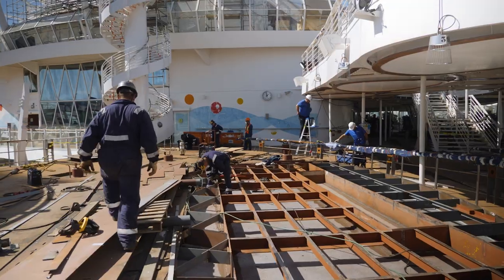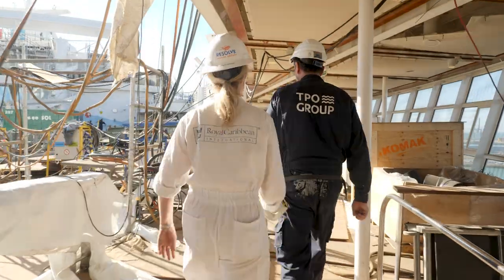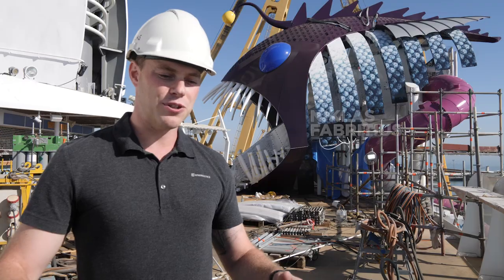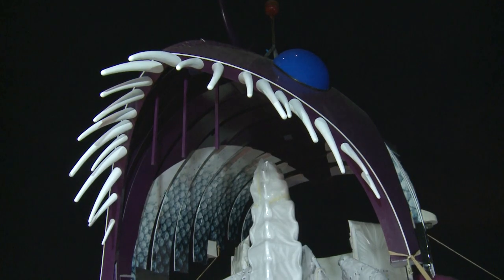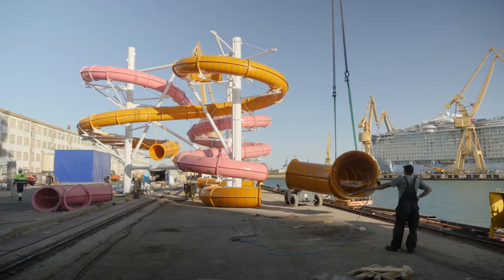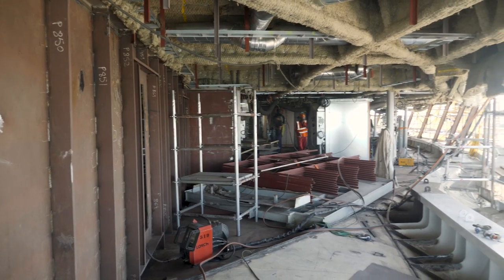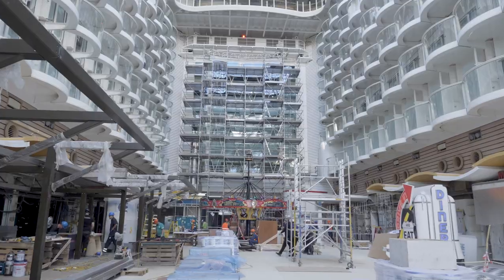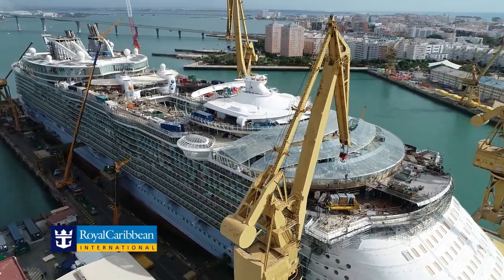Oasis of the Seas Construction Update from the Boardwalk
Royal Caribbean's Oasis of the Seas is undergoing many updates. One of the amplified areas sure to excite cruise travelers is the addition of brand new outdoor experiences taking place on the cruise line's signature Boardwalk neighborhood.

Be ready to see the progress of the ship's construction of the 10 story Ultimate Abyss, which is now a staple on the other Oasis-class ships.

Visit CruiseBuzz.net to learn more about cruise planning, tips, and tricks to having a better cruise.